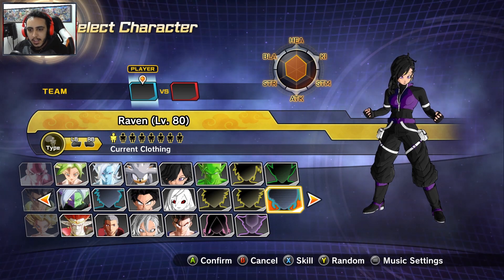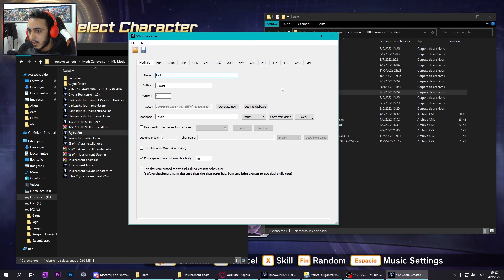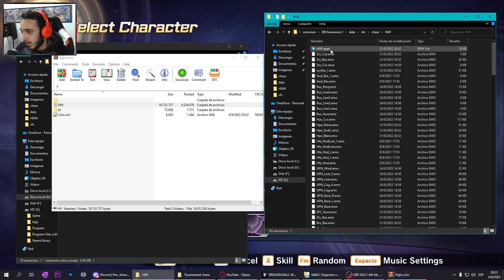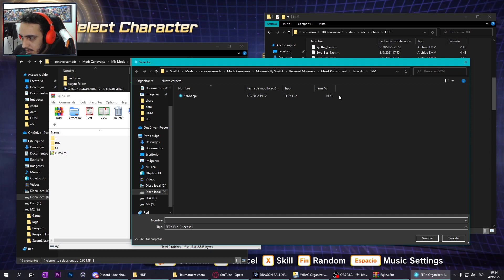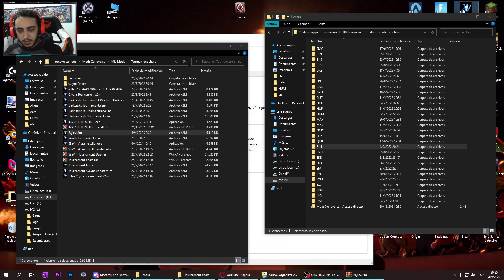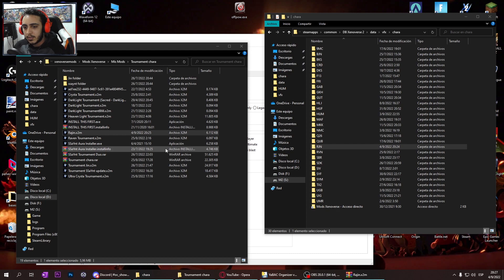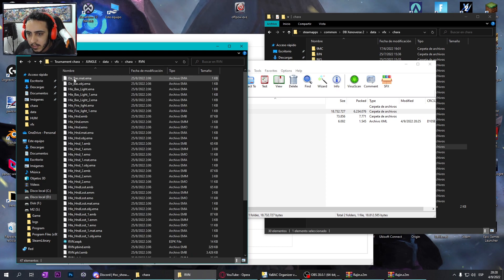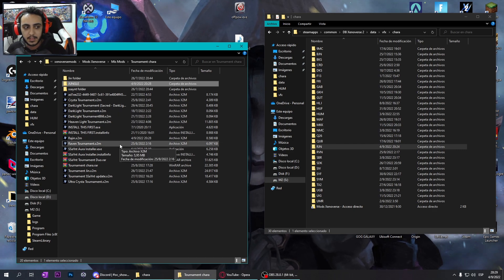DBXV2 Tutorials: How to put vfx in your X2M Character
something simple that many people ask me how to do it, I hope you understand it and you can tell me what basic things you don't know or there aren't many tutorials